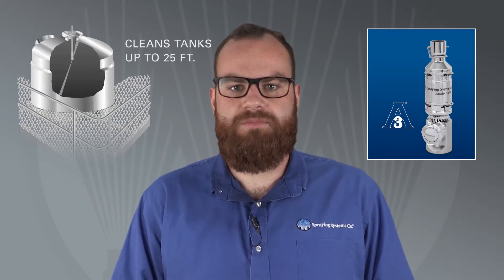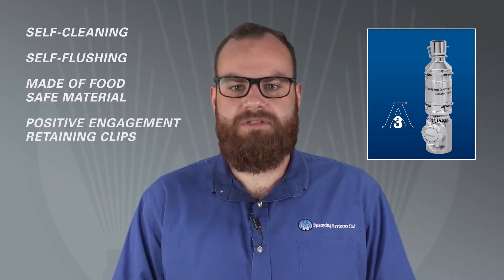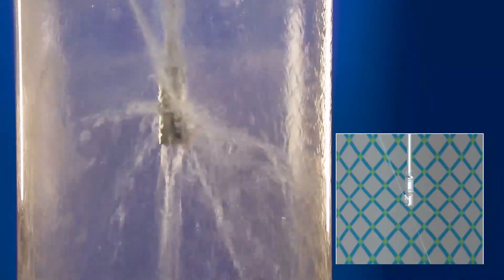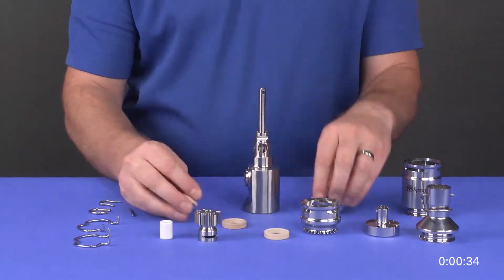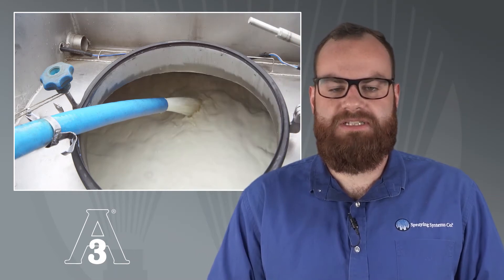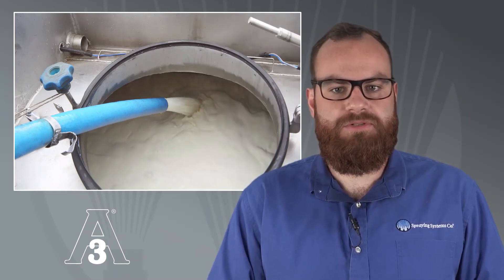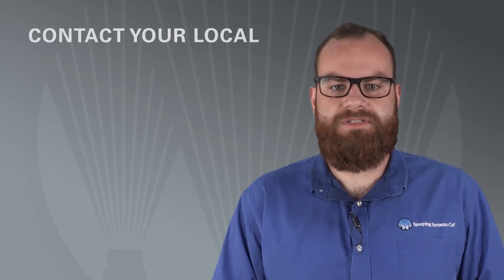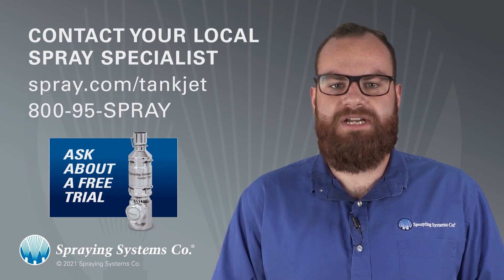How the TankJet 78M Sanitary Tank Cleaner Works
These sanitary units enable superior, high-impact cleaning with CIP convenience. They are ideal for milk, cheese and yogurt tanks; spray drying towers; food processing tanks; blenders; and wine vats.

High-impact 360° coverage ensures tank cleanliness and results in shorter cleaning cycles and reduced use of water and chemicals.

Patented sanitary design meets 3-A Sanitary Standard 78.

Fast and easy maintenance without tools.

Easy retrofit for spray balls.

Can be steam-sanitized.

Global field support through dedicated sales engineers in more than 80 countries.